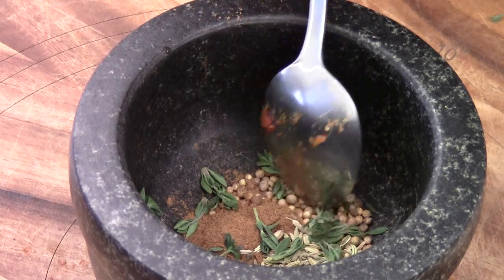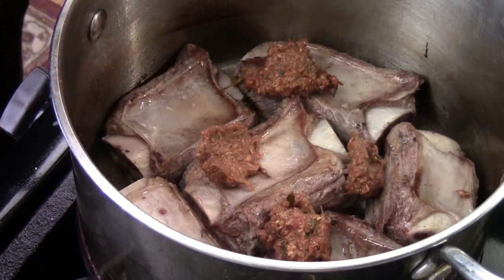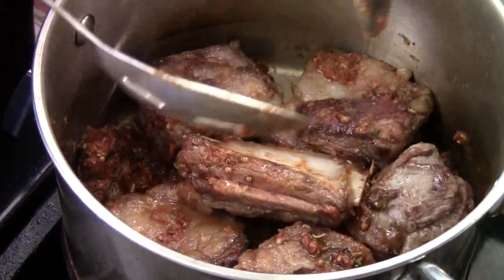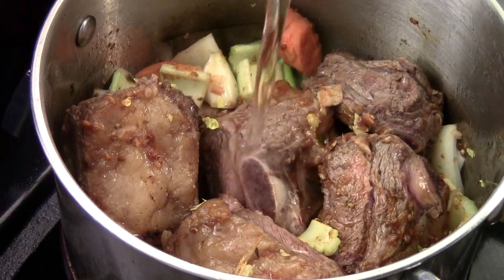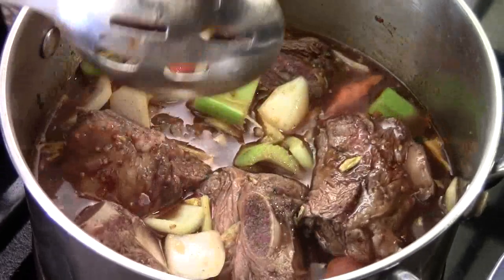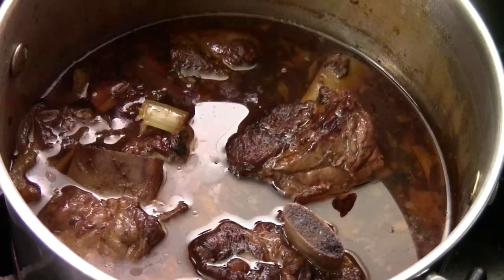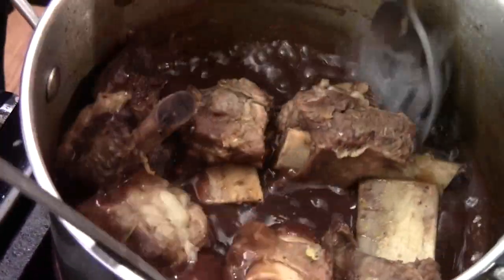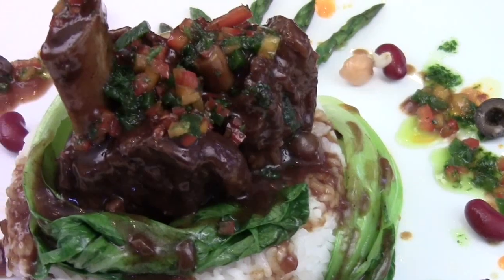Asian Braised Short Ribs Recipe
1 TBS of fennel
1 TBS of coriander
1 tsp of star anise
1 TBS of minced ginger and 1 TBS of minced garlic
1 TBS of fresh typme
1 TBS of sambal hot chili sauce
1. 74 pound of beef short ribs
2 TBS of extra virgin olive oil
2 cup of mix vegetable(carrots, celery and onion)
2 1/2-3 cups of beef stock
3 TBS of soy sauce
2 TBS of honey
2 TBS of unsalted butter
1/3 cup of chopped shallot
1/2 cup of red wine
2 tsp of cornstarch dissolved in 2 oz of water

Brown the short ribs 3 minutes on each side. Preheat oven to 350 degrees and cook for 2 1/2 to 3 hours until meat tender.